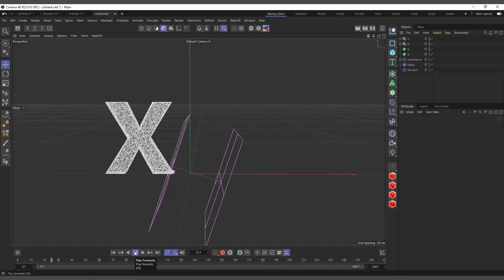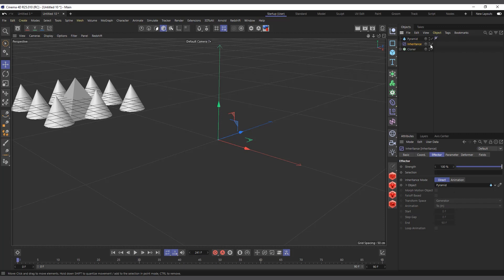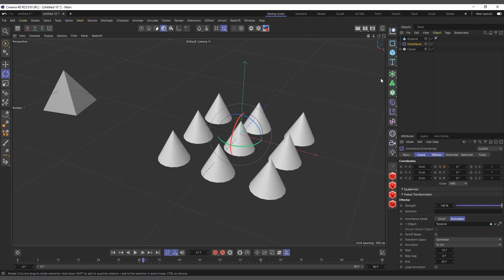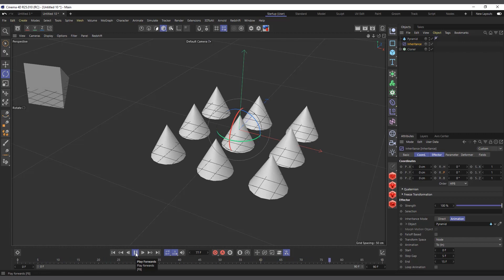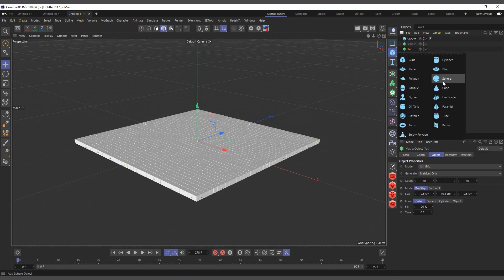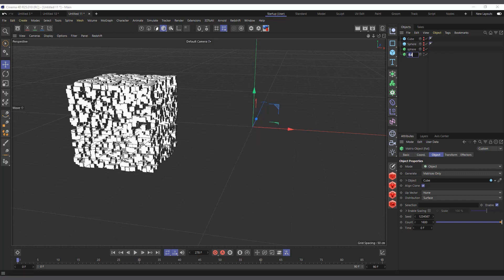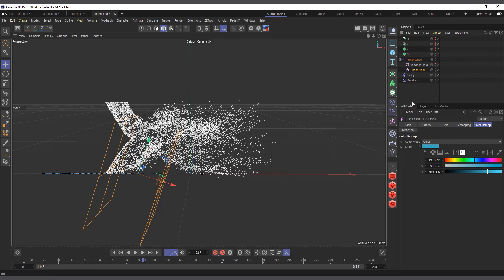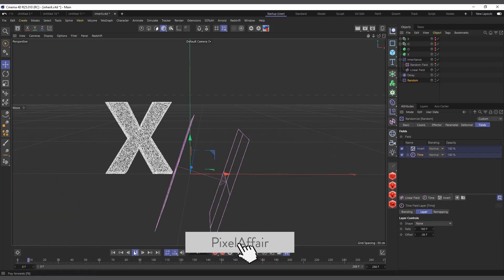Cinema 4D Inheritance Effector Explained - C4D Mograph Morphing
This video explains cinema 4d Inheritance Effectors and how it works. Tries to talks in details and explains almost every parameter, what it does, how it can be used to morph one object into another, use to create a domino like animation and more.